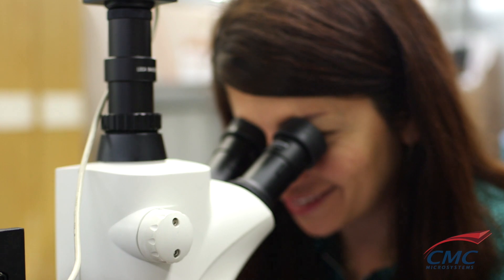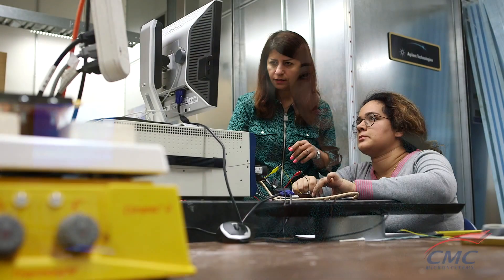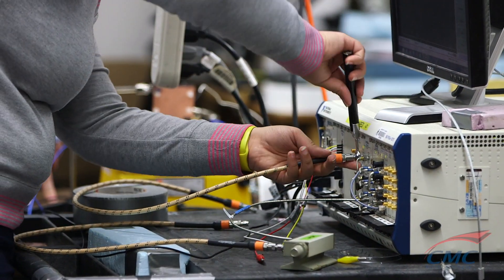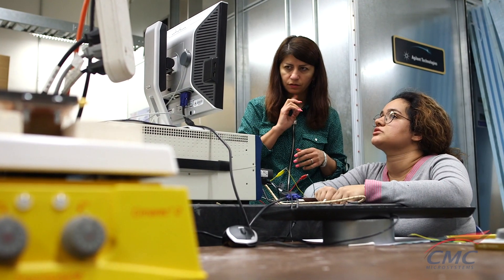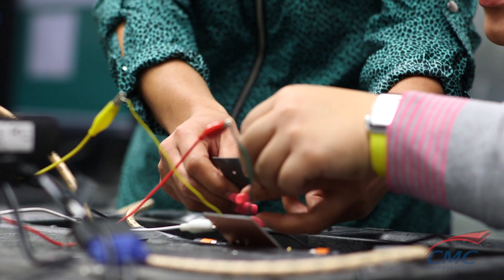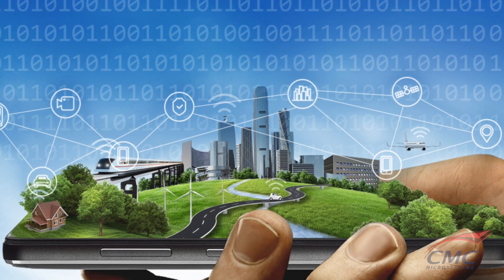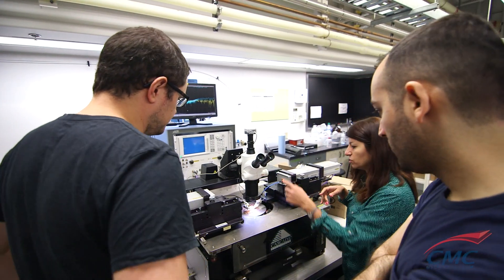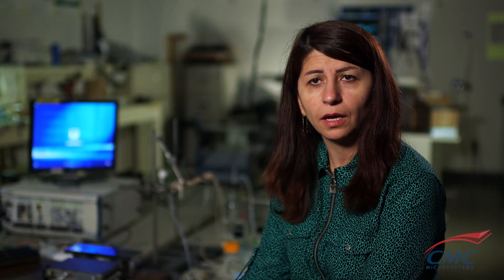Controlling waves with MEMS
University of Alberta professor Mojgan Daneshmand’s research in microelectromechanical systems and radio frequency is advancing innovations in a wide variety of smart technologies